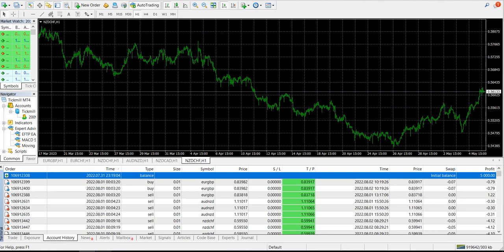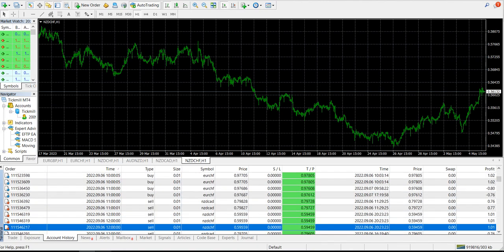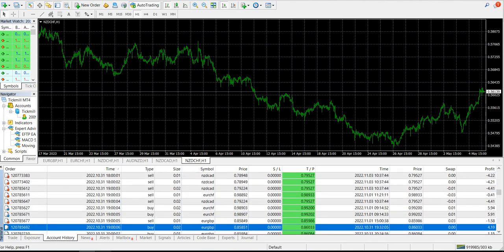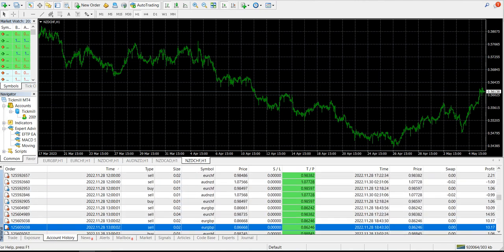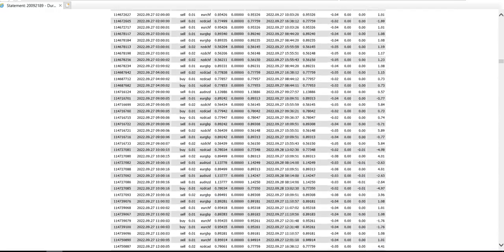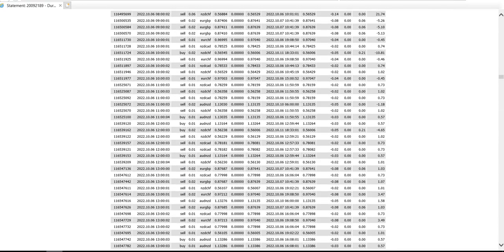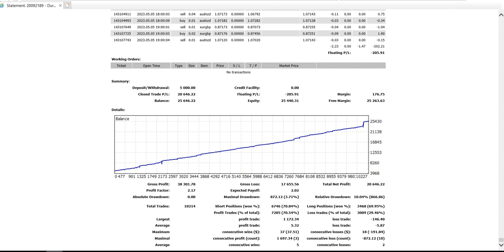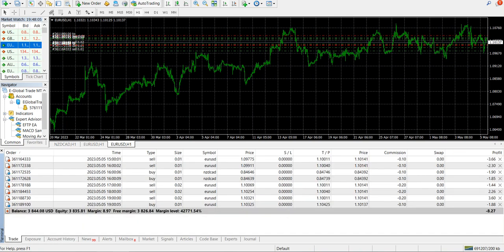9 Months Live Auto Trading Forex EA-EFTP Trading Bot Review-Automated Robot Trading Software Forex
EFTP Forex Auto-Trader | AI-Driven Trading for Consistent Profits

Unlock the potential of automated trading with the EFTP Forex Auto-Trader, a cutting-edge AI-driven bot designed to enhance your Forex trading experience.

Why EFTP Forex Auto-Trader Stands Out:

✨ Consistency & Profitability: The EFTP Forex Auto-Trader is engineered to be one of the most consistent and profitable bots in the Forex market, making it an essential tool for traders seeking steady returns.

📈 Advanced Algorithmic Software: Elevate your trading with sophisticated intra-day Forex algo strategies that adapt in real-time to market conditions, ensuring you stay ahead of the curve.

🤖 Intelligent Strategies: Powered by AI, the EFTP Expert Advisor utilizes smart Forex trading strategies combined with an integrated news filter. It automatically adjusts its trading approach to mitigate risks from high-impact news events, protecting your investments from unexpected volatility.

📉 Adaptive Trend Trading: EFTP follows market trends closely, using an adaptable trading strategy that dynamically adjusts to changing market directions and volumes, ensuring optimized performance in any trading environment.

👉Watch Other consistent profitable Auto Forex Trading Expert Advisor EA Bot Videos

👉Note: Forex Trading is Highly Risky, NO MATTER How good the Forex EA/Robot is. Risk VS Money Management is the Key 👈

What is a Forex EA-Forex Robot?
Forex expert advisors are a specific type of trading software with preprogrammed rules for initiating, managing & exiting trades in the market known as automated trading systems.
A forex trading robot is an automated software program used to generate trading signals on the forex markets using MQL scripting language and EAs run on Metatrader 4 or Meta Trader 5 platform.

auto trader
forex factory
tradingview charting
quantum ai
mt5
robo forex
day trading
intraday trading
mt4
ai robot
expert advisor download
mt4 download
ai bot
trading with algo
algorithmic trading
trading bot
trade bot
forex trading app
ai trading
forex trading for beginners
trading platform fx
trade ideas
martingale strategies
best forex trading platform
good forex trading platforms
forex best trading app
best forex trading app
algorithm software for trading
algo trading program
algo trading software
algorithmic trading software
algorithmic trading program

algo trading
autotrading
robot trading
forex trading strategies
trading system
mt4 trade
trading systems
trading software
mobile robot
automated trading system
automated trading
nasdaq expert advisor
hft bot
algo trading what is
hft trading bot
prop firm forex
forex trading bot
trading robot
trading terminal
best trading indicators
robot currency trading
currency trading robots
forex robot
ea algo
auto trading
turtle trading
scalping trading strategy
good trading strategies
forex ai
backtesting software
scalping forex
ai for forex trading
ai in forex trading
best algo trading software in india
ai forex trading
forex ai trading
best trading bots
best forex trading strategy
forex ea
trading software automated
quantman algo
start algo
algorithmic trading app
algo trading apps
trading software for forex
best scalping trading strategy
forex currency trading software
algo trading software india
swingbot trader
auto fx trading
algo trading strategy
trading app for pc
fx expert advisor
trading tick app download
what is ea trading
auto trading bot
auto trading bot forex
auto trading mt4
auto trading software
auto trading software india
auto trading tradingview
autobot trading
autofx live
automated
automated crypto trading bot
automated forex robot
automated forex signals
automated forex strategy
automated forex trading
automated forex trading bot
automated forex trading mt4
automated forex trading mt5
automated forex trading robot
automated options trading platform
automated trading
automated trading app
automated trading bot
automated trading journal
automated trading platform
automated trading profit
automated trading software
automated trading software india
automated trading strategy